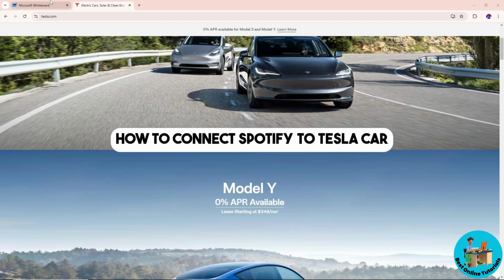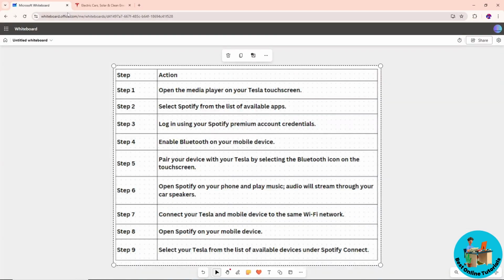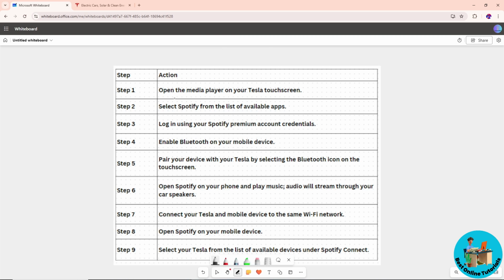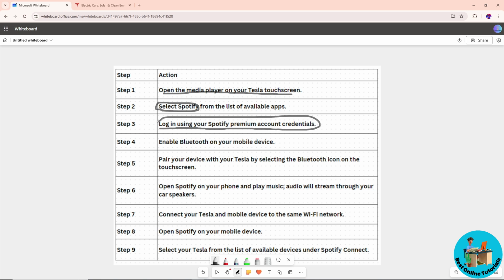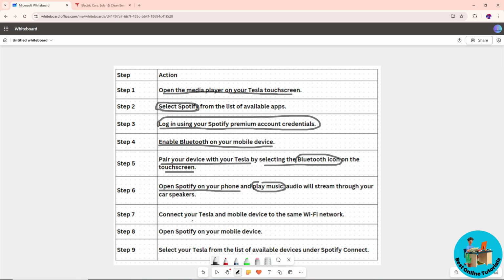How to connect Spotify to Tesla car (Step By Step) 2025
How to connect Spotify to Tesla car (Step By Step)

Learn how to connect Spotify to your Tesla car with this easy guide. Discover how to use the Tesla Spotify app and activate premium connectivity for the best music experience on the road!